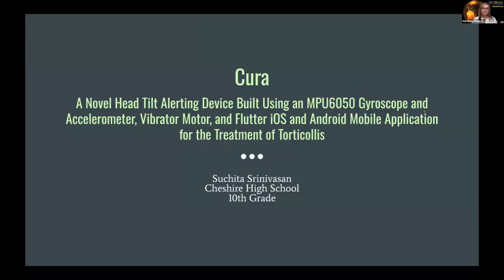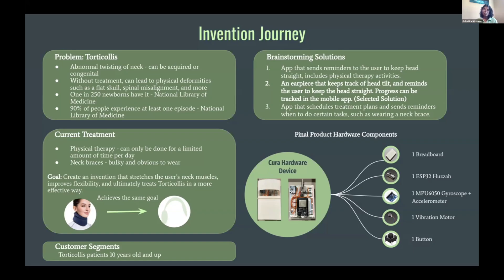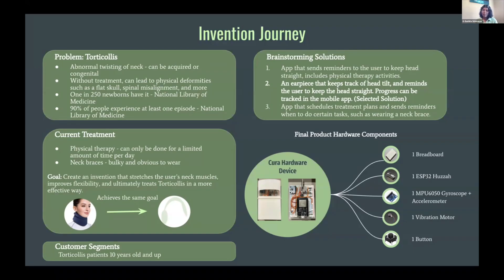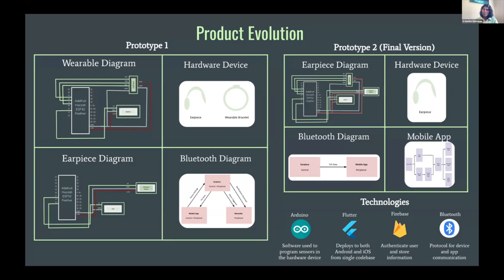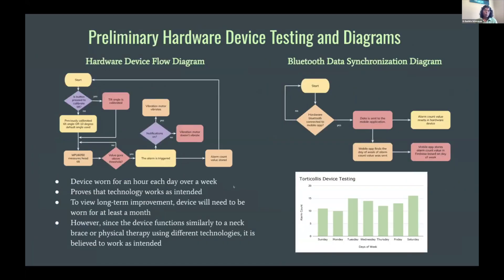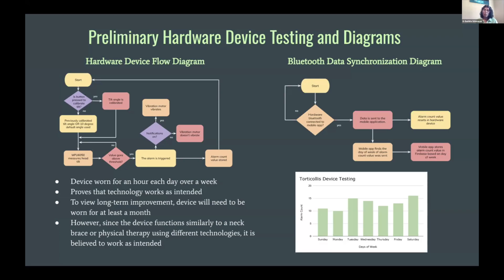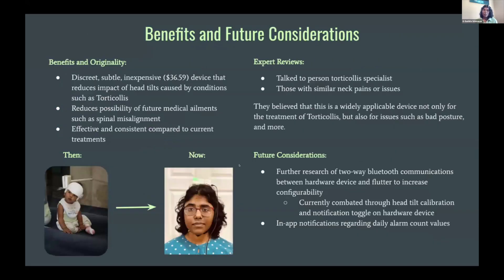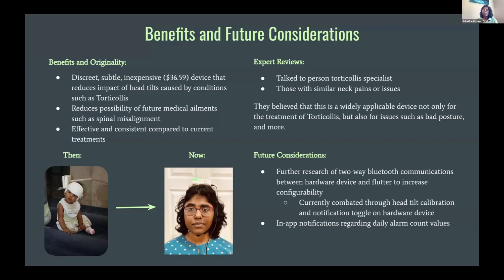GIC1 Cura: A Torticollis Head Tilt Alerting Device by Young Innovator Suchita Srinivasan - USA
Torticollis, or "twisted neck," is characterized by abnormal cervical rotation induced by genetic or acquired etiologies. Congenital torticollis has an incidence rate of one in 250 newborns, and 90% of individuals experience at least one episode of acquired torticollis. The prototype consists of an earpiece hardware device that measures the user's head tilt and alerts them via vibrations if the tilt exceeds a threshold. Some of the technologies used include Arduino, Flutter, and Firebase.